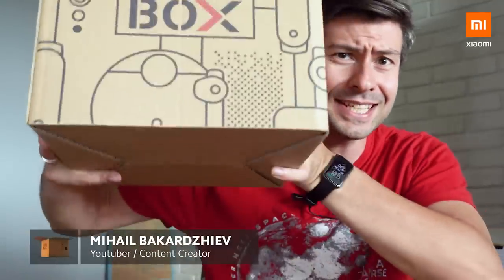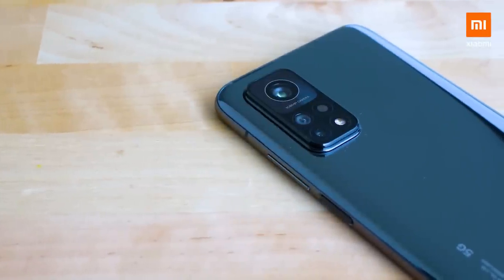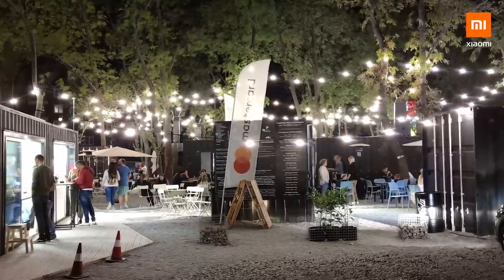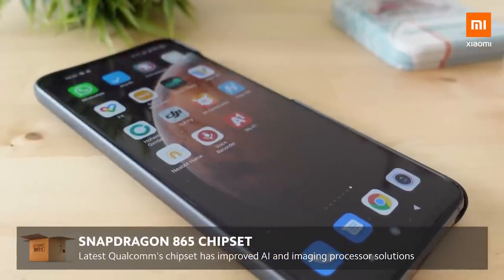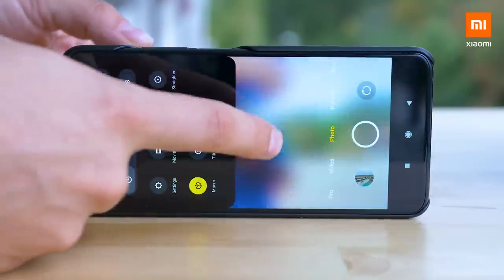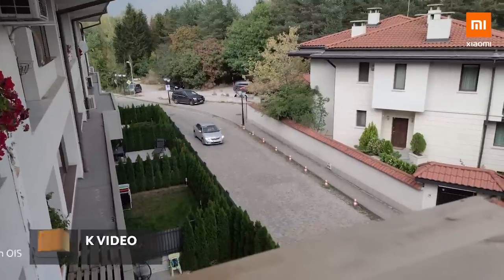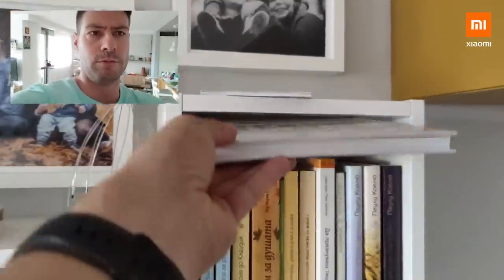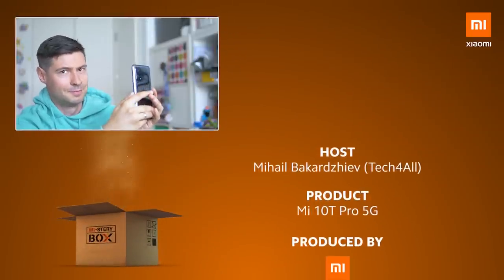Let's Get Creative with Mi 10T Pro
@Tech4All is in love with the powerful Mi10TPro he got from our MiSteryBOX! See him test out all the fun camera features like dual video and clones now.